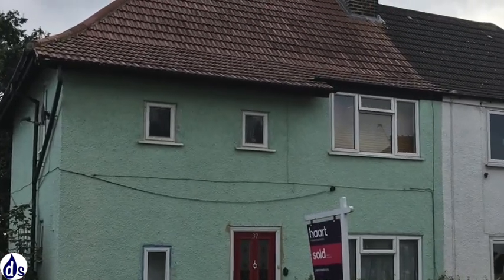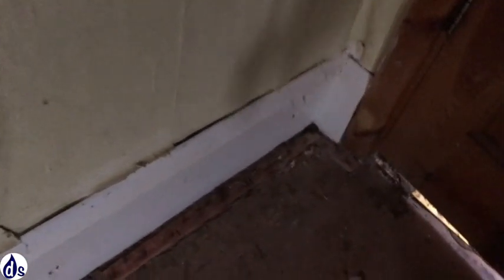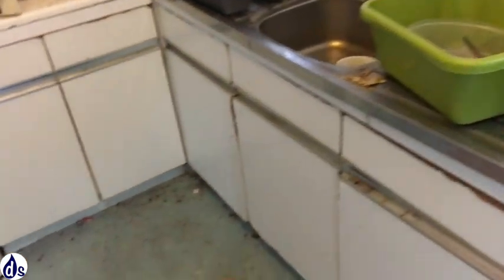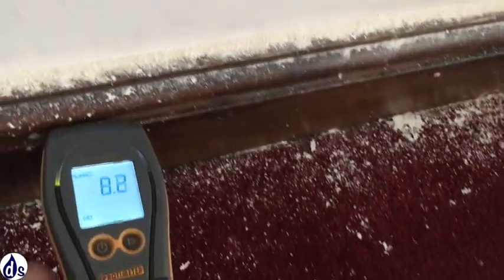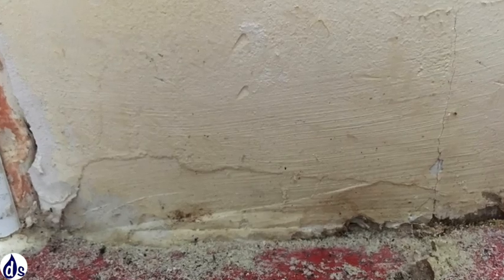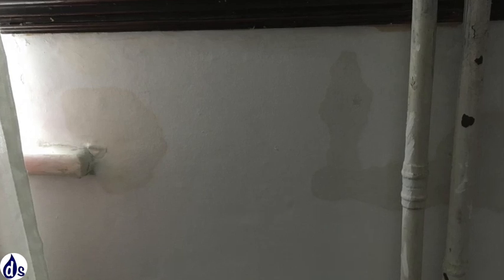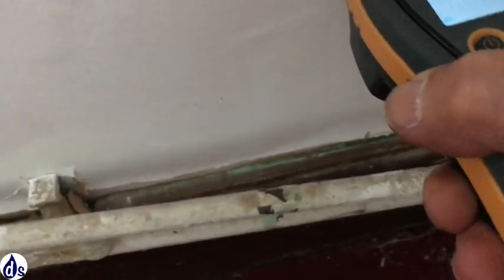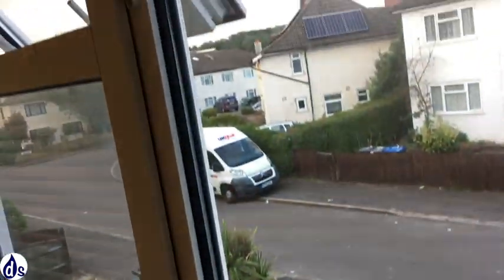Solid floor + No heating - Cavity Wall insulation = Condensation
Cavity wall condensation